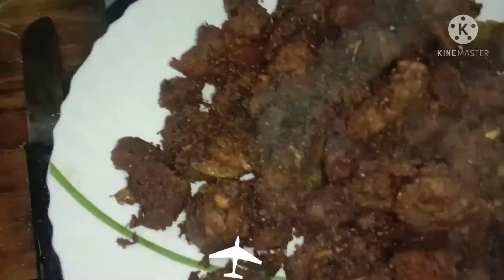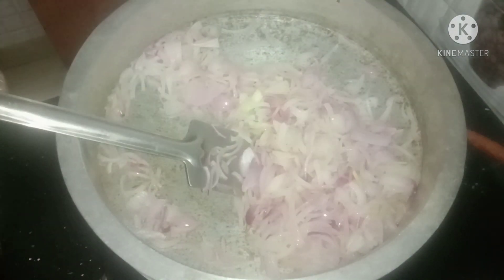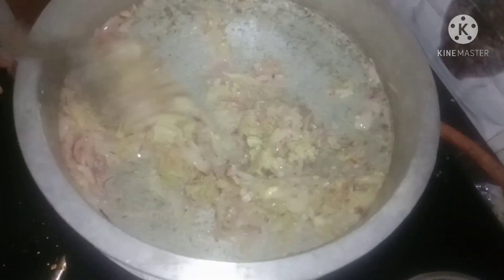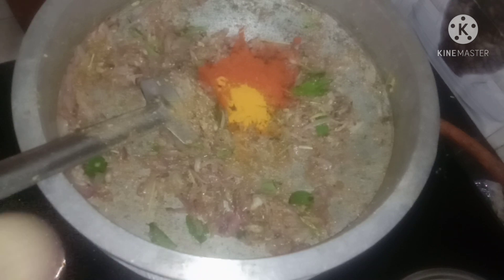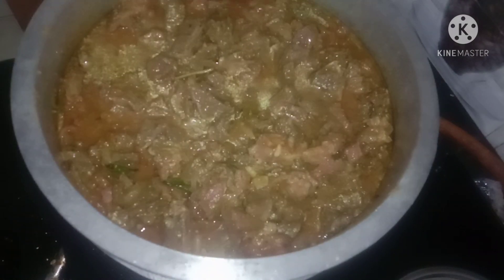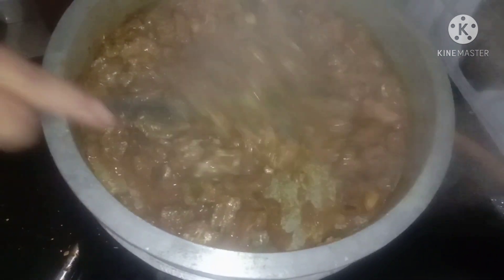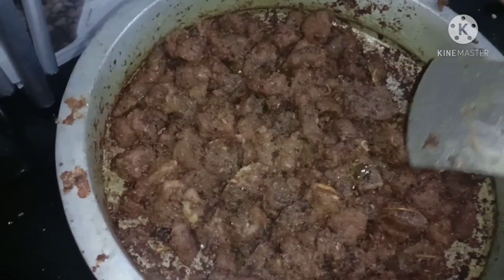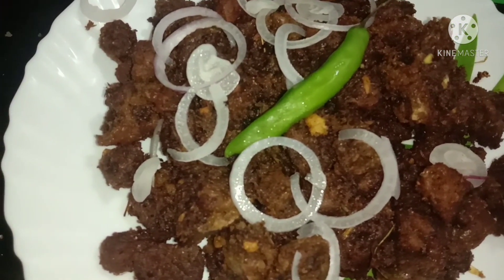നാവിൽ കൊതിയൂറും ബീഫ് ഫ്രൈ തയ്യാറാക്കാം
ബീഫ് ഫ്രൈ എങ്ങനെ രുചികരമായി തയ്യാറാക്കാം എന്നാണ് ഞാൻ കാണിക്കുന്നത്